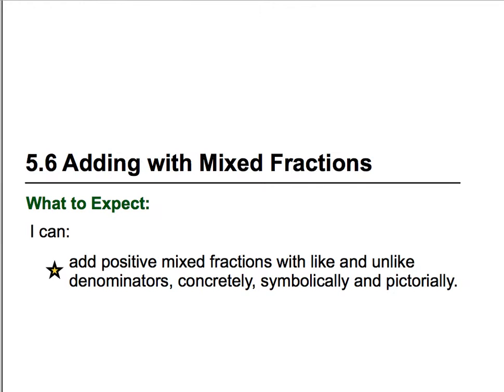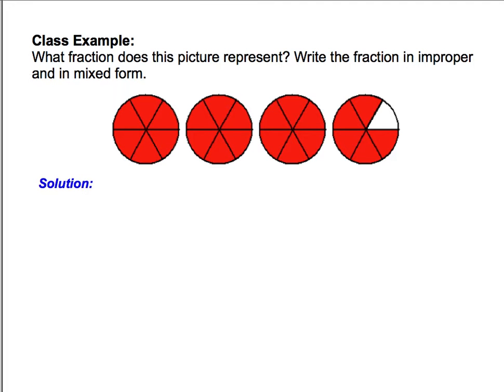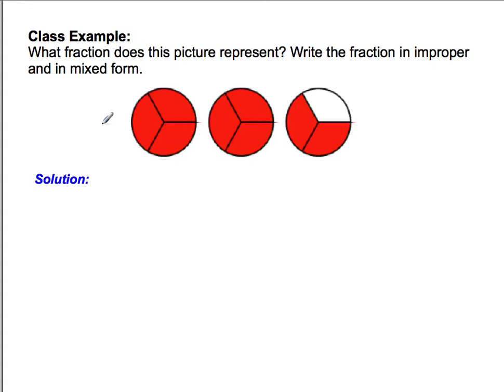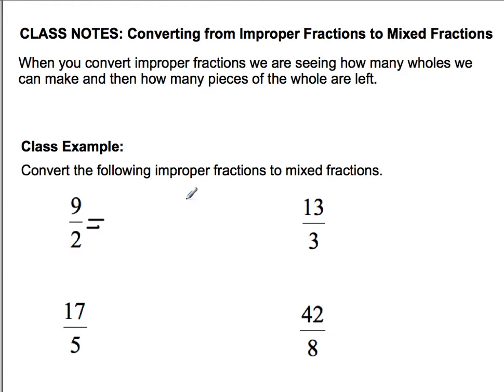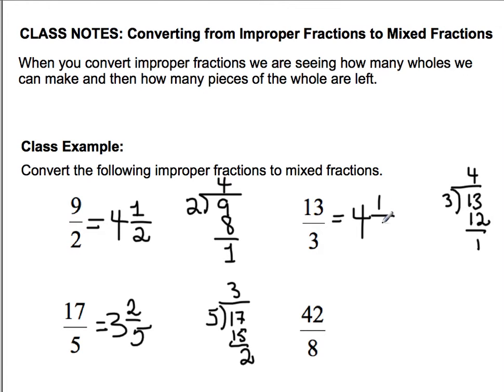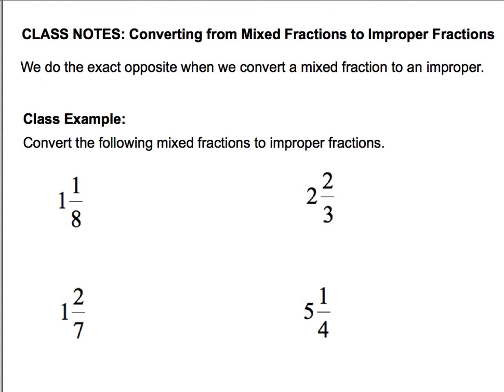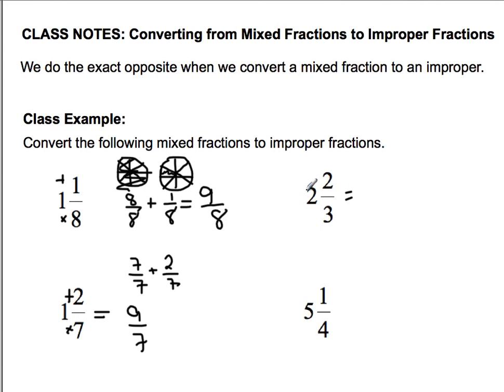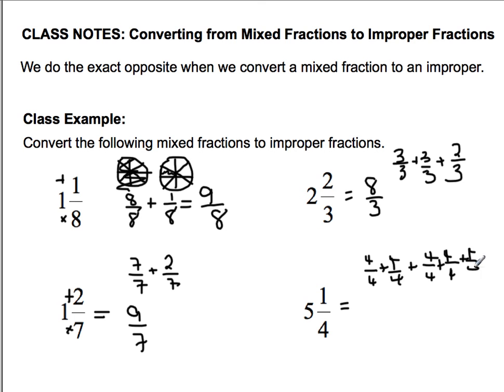Math 7: Unit 5: Lesson 6 Review of Mixed Fractions Part 1